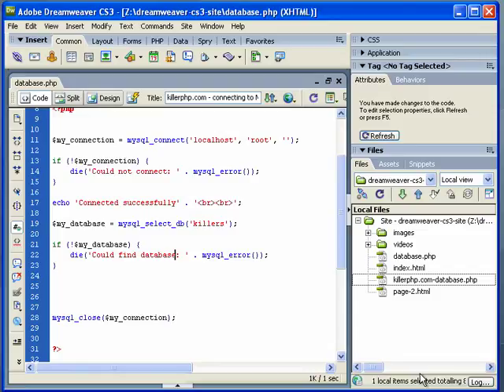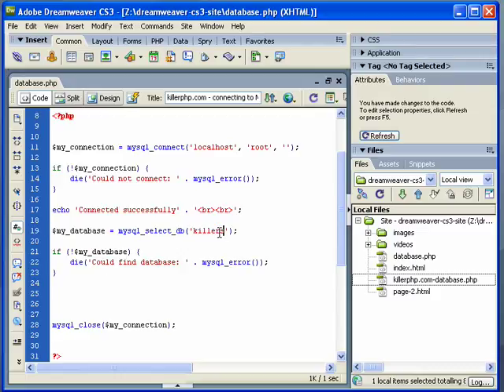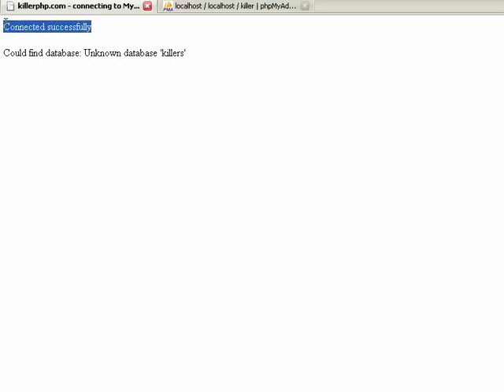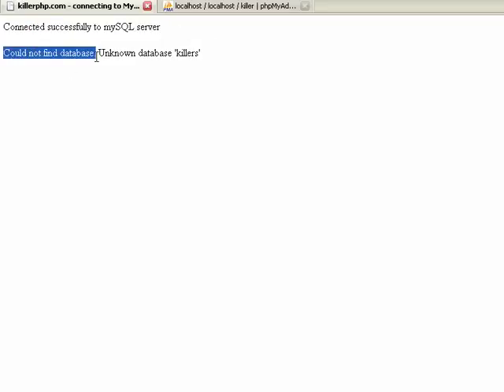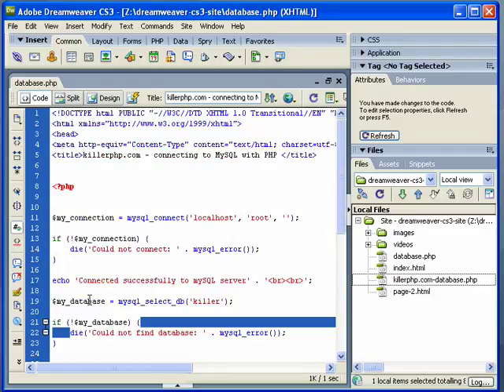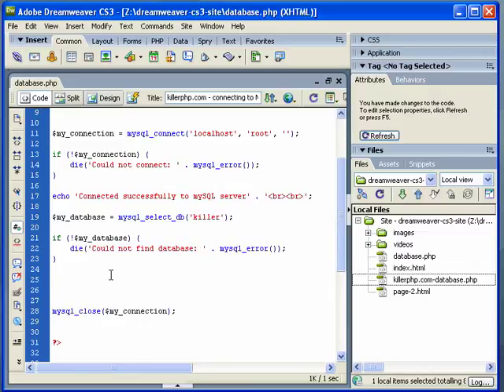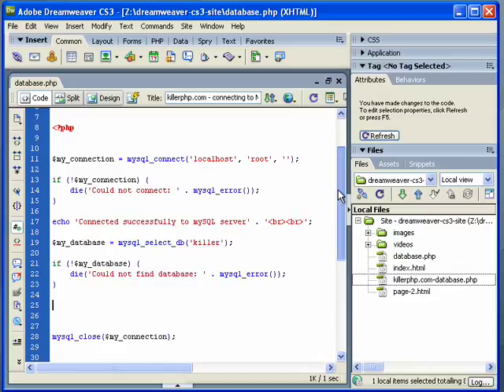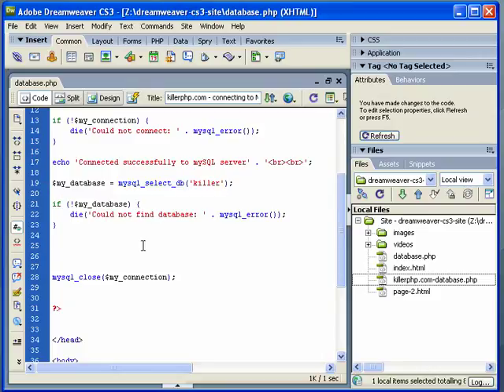65 PHP MySql Connecting Part 4